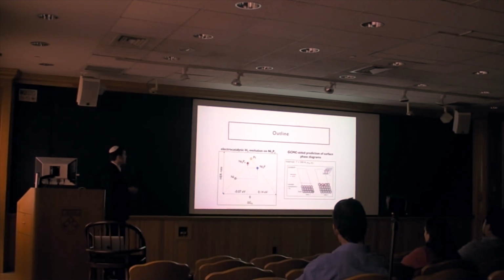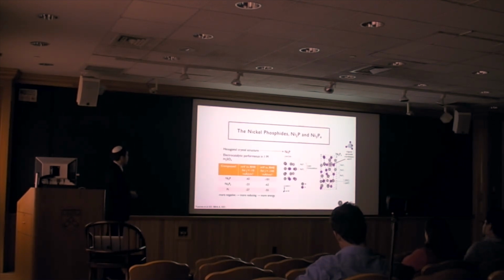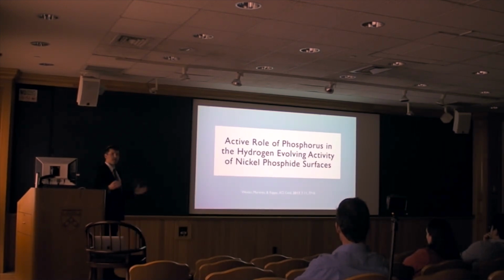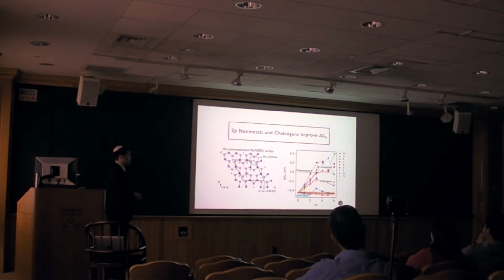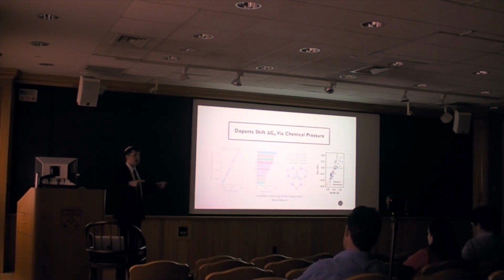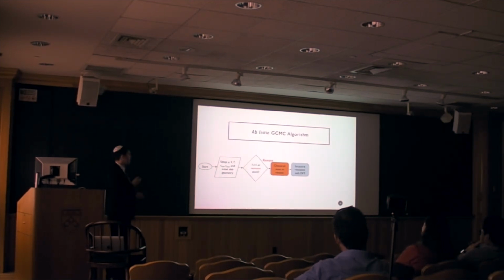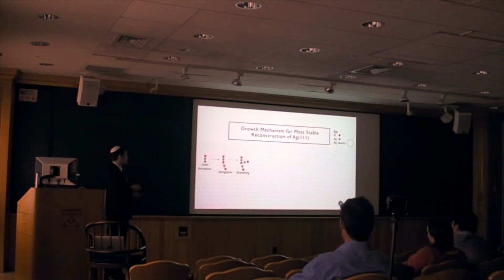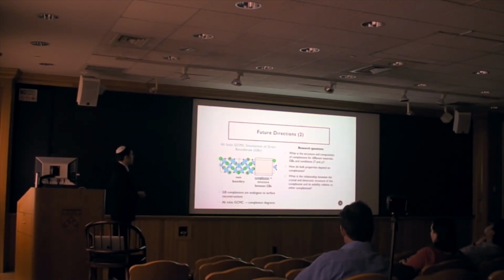Dr. Robert B. Wexler - Dissertation Defense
Dissertation Defense of Dr. Robert B. Wexler
Date: Monday, April 15th, 2019
Title: Toward Realistic Modeling of Catalytic Surfaces: From First Principles to Machine Learning
Abstract: Computational catalyst design has the potential to revolutionize the energy and chemical industries by alleviating their reliance on fossil fuels, precious metals, and toxic elements. Despite recent advances in understanding catalytic trends, e.g. the chemisorption scaling relations and the d-band model, the description of catalytic surfaces has, for the most part, been far from realistic. It is well known that surfaces can undergo reconstruction where the structure and composition of the surface differs from that of the bulk and the nature of this reconstruction depends on the temperature, pressure, and chemical potentials of the elements in the system. Since catalytic transformations, i.e. bond breaking and formation, occur at the surface, an accurate picture of surface structure and composition is vital. In this thesis, we apply and develop state-of-the-art computational methods for studying the reconstruction of catalytic surfaces and investigate the effect of surface reconstruction on catalysis. First, we show using ab initio thermodynamics that the surfaces of nickel phosphide catalysts for the hydrogen evolution reaction (HER) are P-enriched, which was not previously considered in computational studies. Building on this discovery, we reevaluate the HER mechanism on Ni2P and Ni5P4 and find that P sites are the key to their catalytic activities. While the P sites on Ni2P are highly active toward the HER, they are not stable at conditions suitable for commercial electrolyzers. Under these conditions, the stable surface of Ni2P binds hydrogen too strongly at Ni sites. We demonstrate that these Ni sites can be activated by doping the surface of Ni2P with S, Se, and Te. Additionally, using tree-based machine learning methods, we reveal that nonmetal dopants induce a chemical pressure-like effect on the Ni sites, changing their reactivity through compression and expansion. Finally, we develop a software package for ab initio grand canonical Monte Carlo that automatically predicts surface phase diagrams. The results presented herein provide strong motivation and a methodological foundation for moving toward more realistic modeling of heterogeneous catalysts.